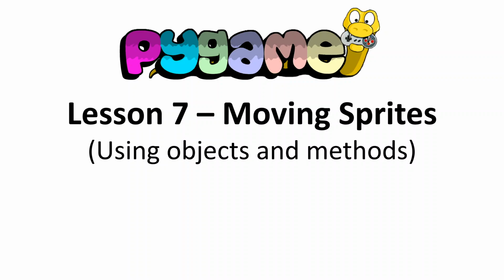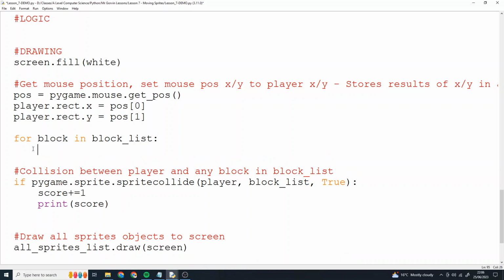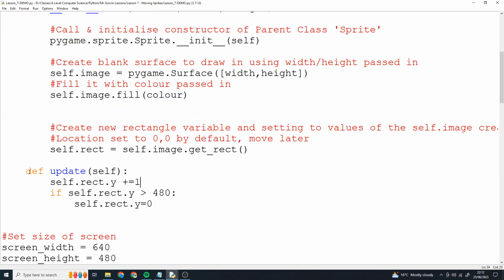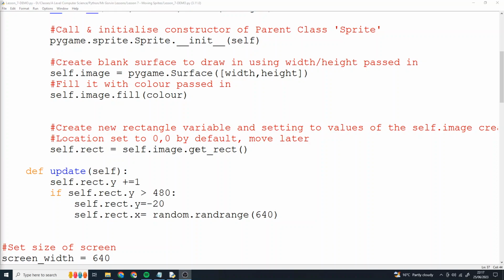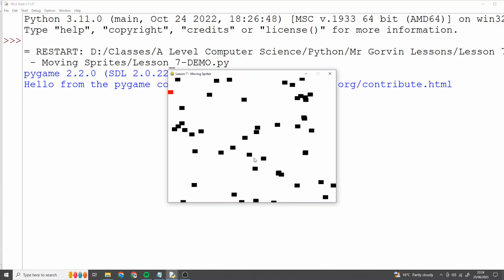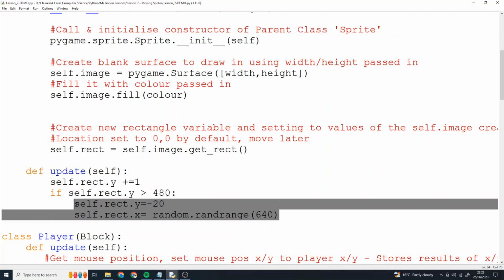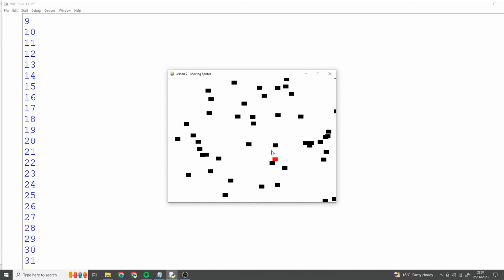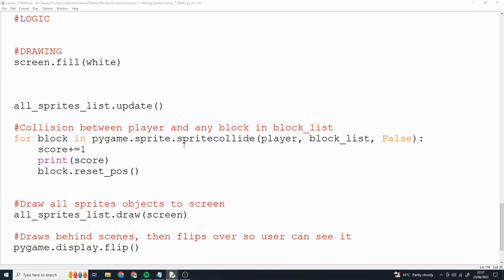Lesson 7 - Moving Sprites